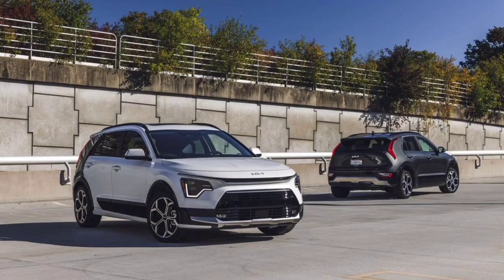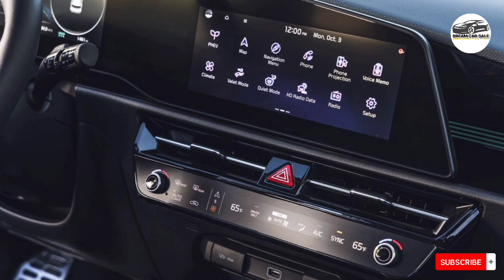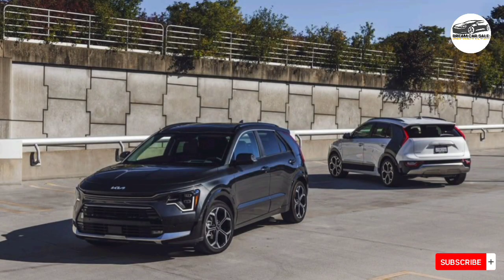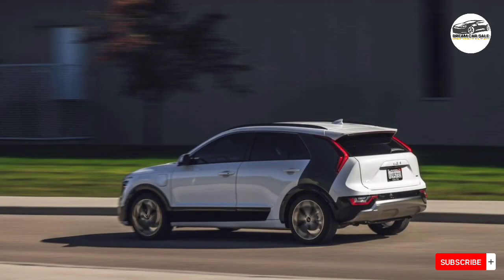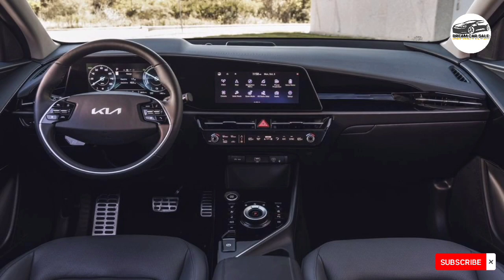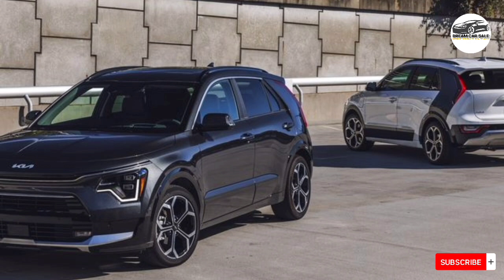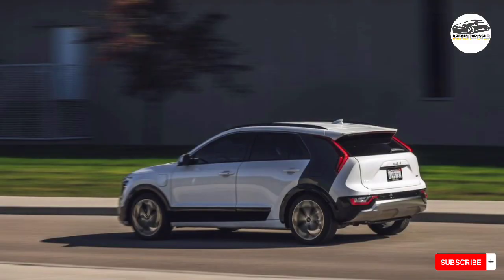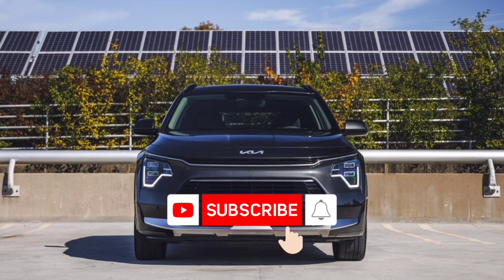2024 KIA Niro details (@Dreamcarsale )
In addition to a city-friendly size and an affordable starting price, the 2024 Kia Niro boasts fashionable styling that's as eye-catching as it is tasteful. The entry-level Niro is powered by a 139-hp 1.6-liter four-cylinder hybrid powertrain which is admittedly rather poky, but if you want more power there's a plug-in-hybrid version with 180 ponies and a 33-mile electric driving-range estimate. Inside, the Niro's contemporary image continues, with a cabin that's equally as chic as the exterior. Kia has used sustainable materials where possible, including the upholstery and the headliner, the latter of which incorporates eucalyptus leaves. Road manners are agreeable—if somewhat forgettable—but the Niro feels right at home in urban environments. If you're looking to go all-electric, Kia also sells a Niro EV; we review that model separately.kia new #2024 (@Dreamcarsale )